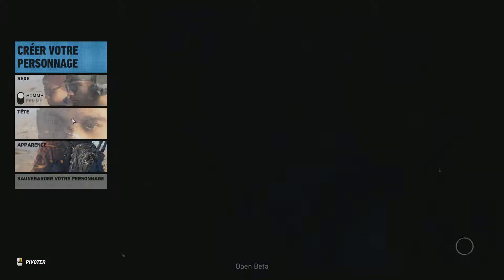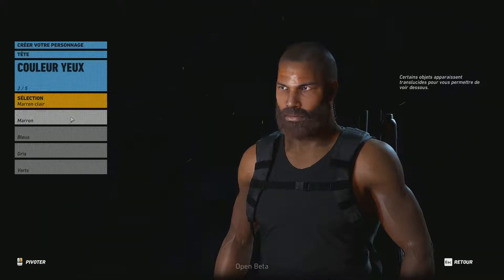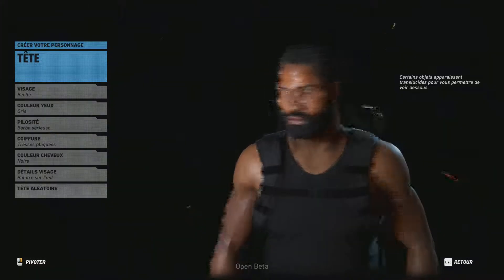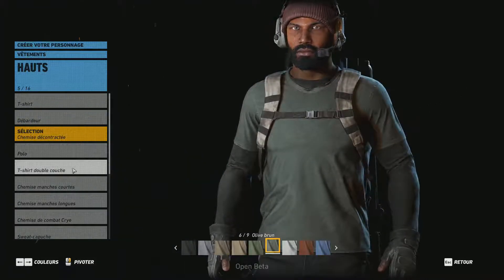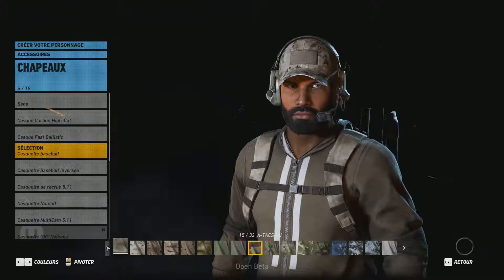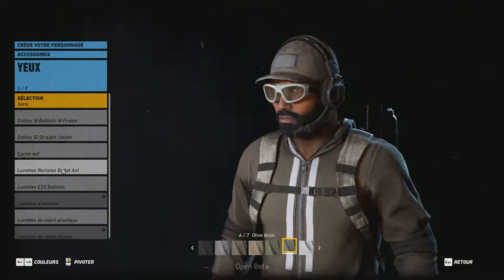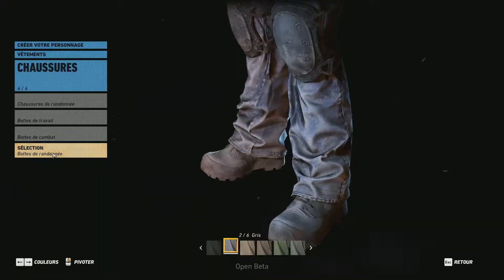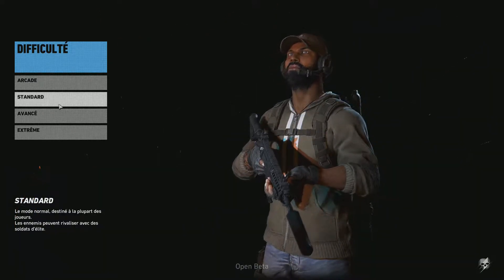Tom Clancy's Ghost Recon Wildlands - FR - Création personnage (Open Beta)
Parti pour tester Ghost Recon Wildlands pour l'open beta ce week-end du 25-26 février 2017, je propose de découvrir les diverses possibilités de personnalisation de votre personnage ;)
Pour le lancement du jeu, nous devrons refaire notre personnage et refaire les missions :)

Nous débuterons le tournage d'une nouvelle série sur ce jeu dès sa sortie en coopération avec Niels.549 également. Nous conserverons le format multicam avec Dan pour vous faire profiter au mieux de l'action :)

En attendant, nous publierons cette semaine quelques vidéos sur cette Open Beta !